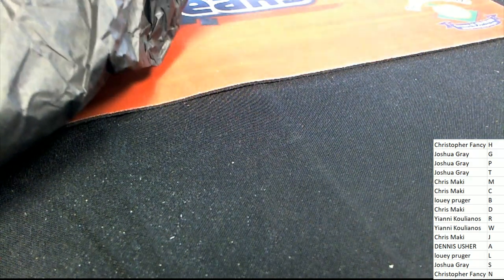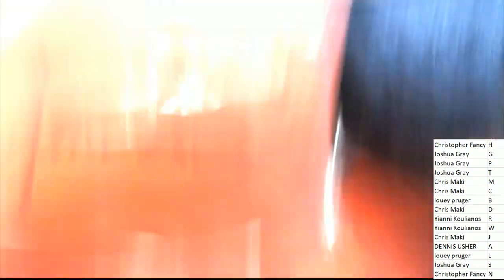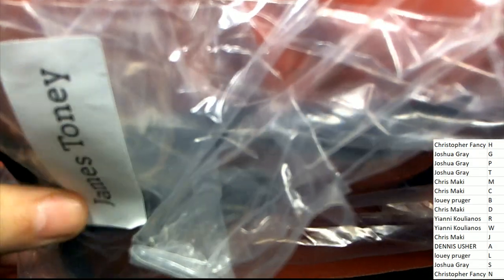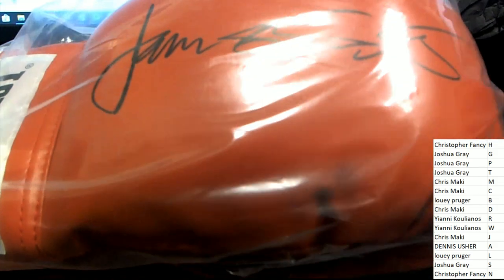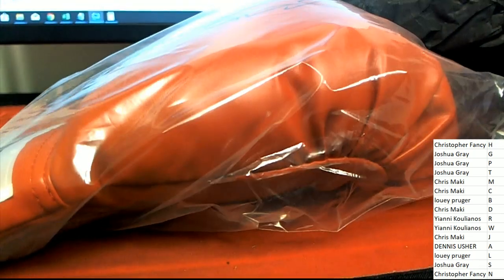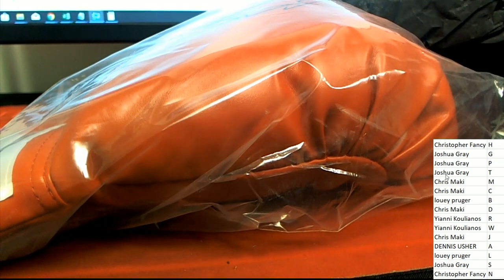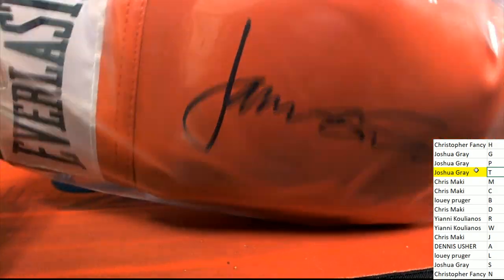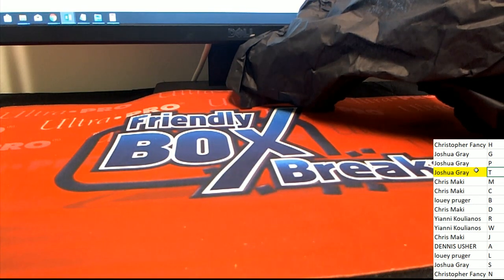2019 Legendary Mystery Autographed Boxing Glove Series 1 ID LMBOXGL200